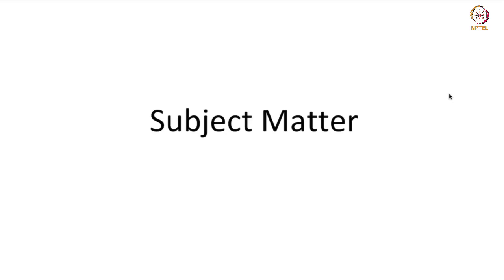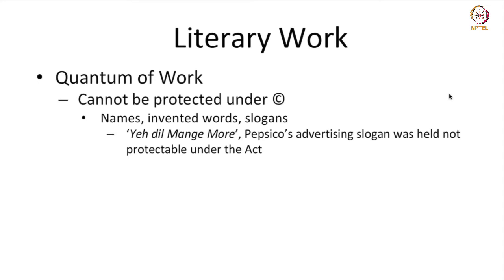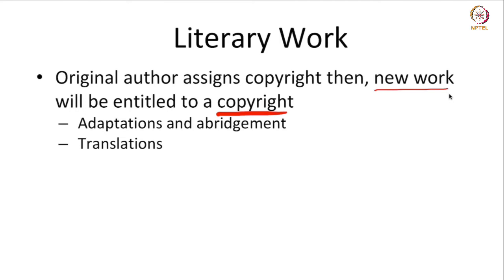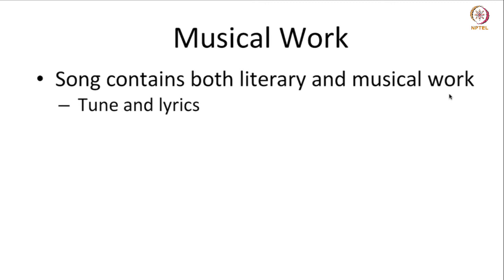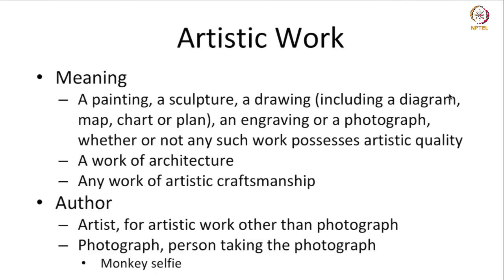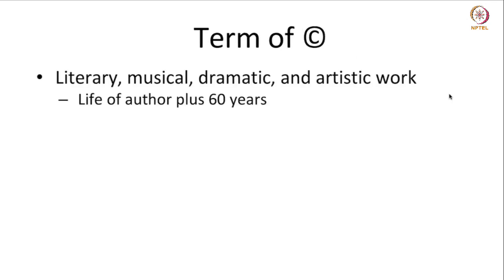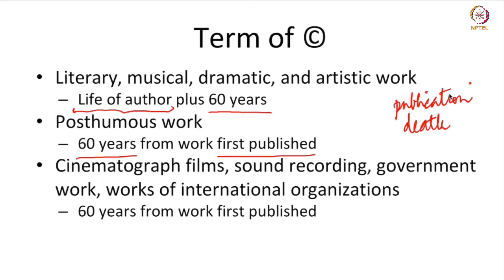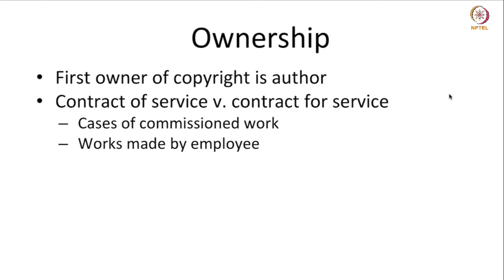#52 Subject Matter | Intellectual Property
Explore the various types of works protected by copyright, including literary, dramatic, musical, artistic, cinematographic, sound recordings, and computer programs. Learn about the specific requirements and limitations for each category, including examples of what can and cannot be protected.